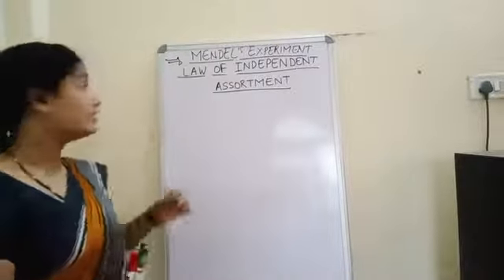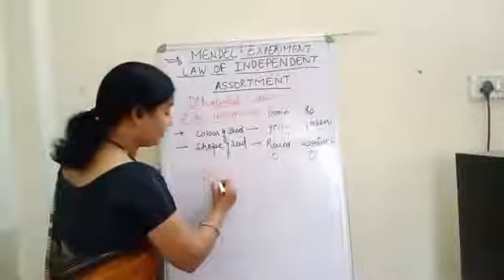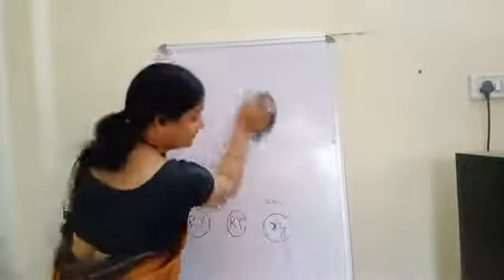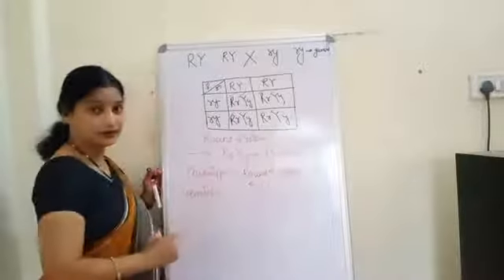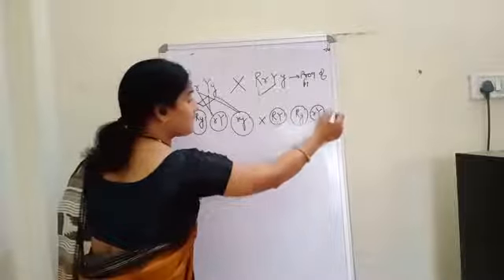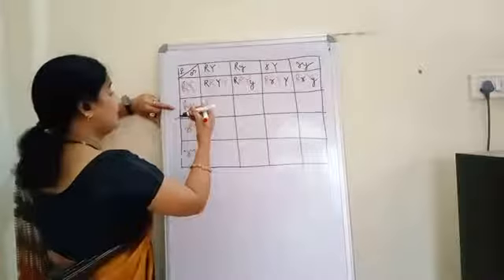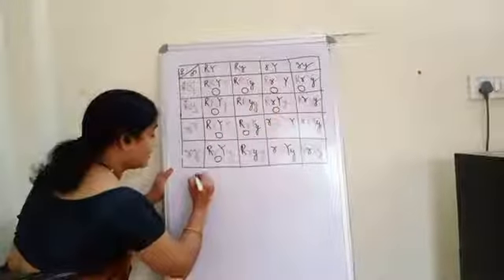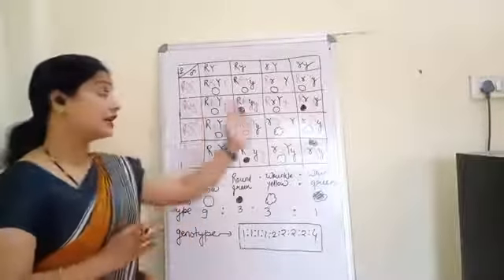XII bio part 30